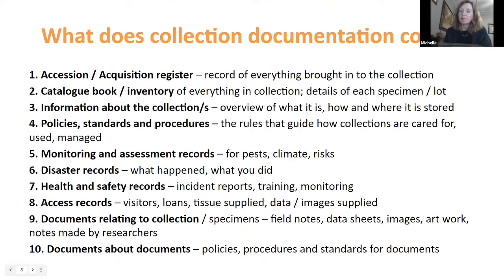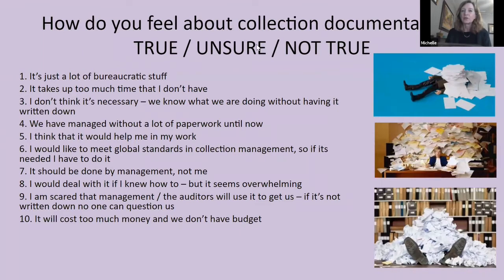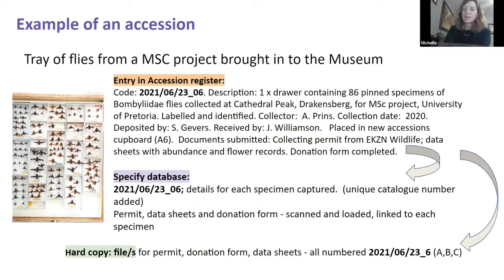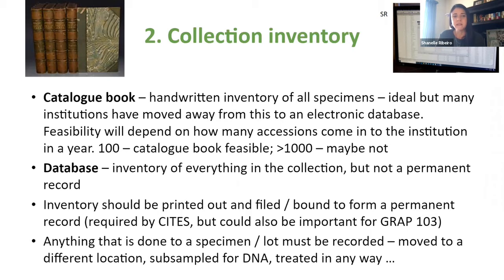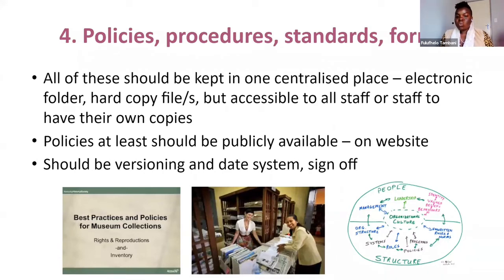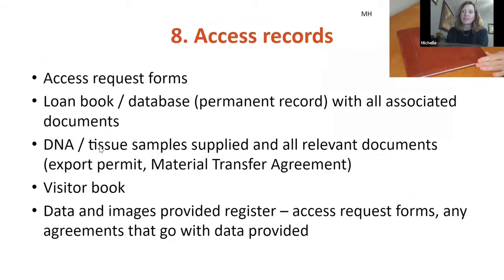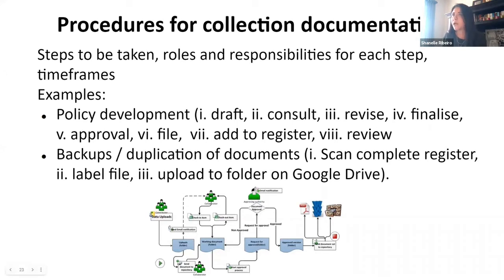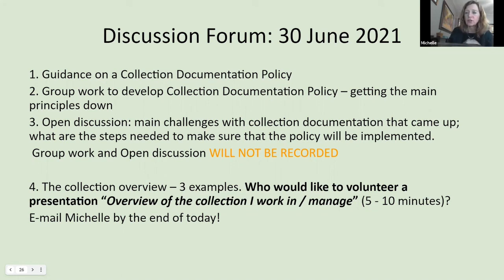Webinar | Documentation of collection activities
Chapter 3 of the NSCF Collection Management and Conservation Manual.

Documentation of collections is recognised globally as being a critical aspect of curation practice, and the ICOM International Committee for Documentation (CIDOC) provides various fact sheets, procedures and standards, which have been used to inform some of the guidelines and standards presented in chapter 3 of the NSCF Collection Management and Conservation Manual.

This webinar will cover all documentation requirements, as well as provide guidance in this regard.

Visit the NSCF website for more information on the Collection Management Course and manual implementation